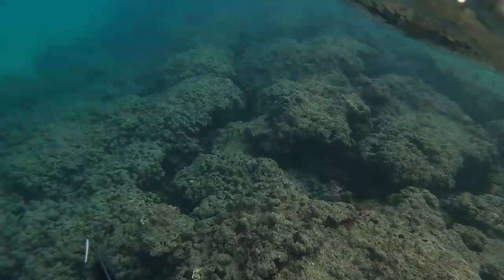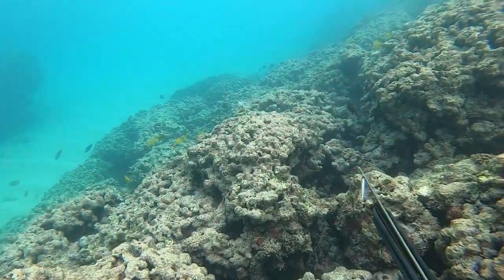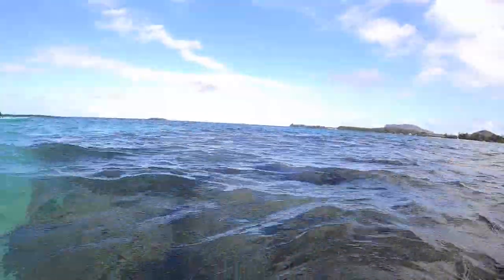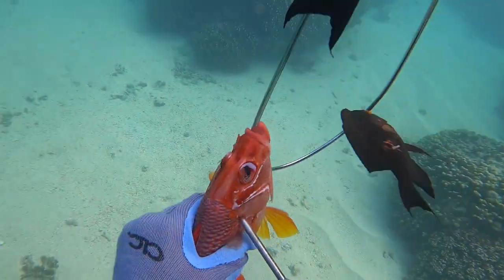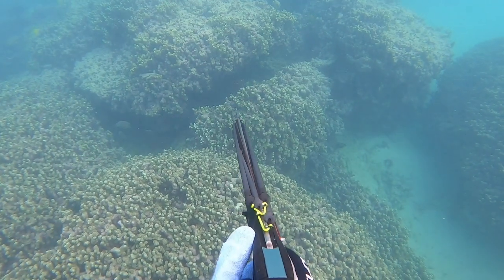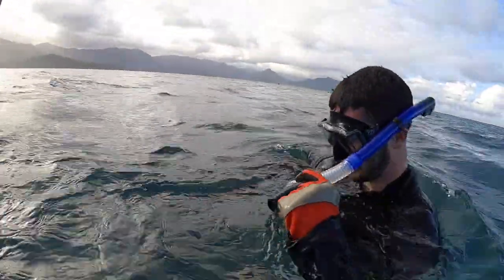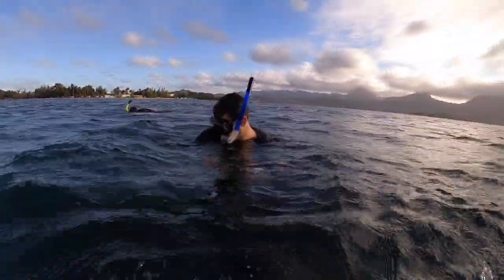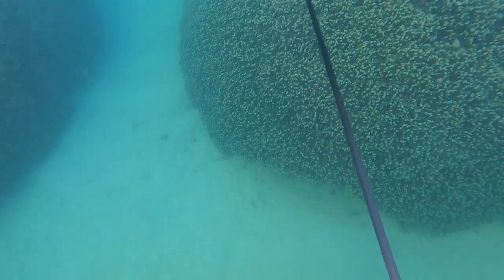Krazed Kole's (21 FISH!) // Spearfishing Kole, To'au, Ala'ihi, and Palani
Cousins decided to visit Hawaii so the only logical thing to do was gather dinner and live off the land. Super stoked to have these boys come out here and try sticking some fish for the pan. Tasted great and even was able to spear one nice eel, but the GoPro's battery was drained. Gotta make a vid on that, that would be cool.

Notify that bell, who doesn’t love ringing bells.
Hit the thumb pointing up, lets see how many likes we can get.
-Pacific Boys